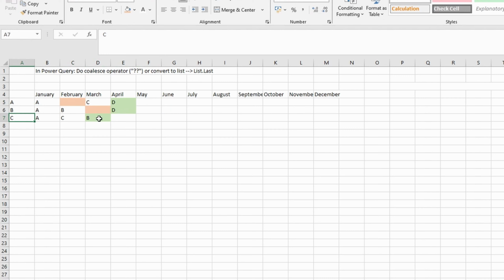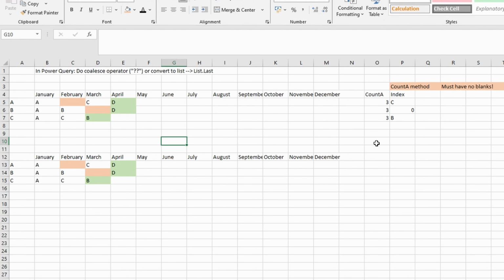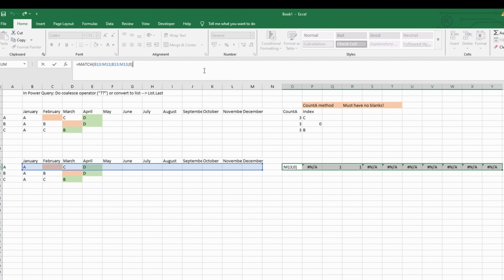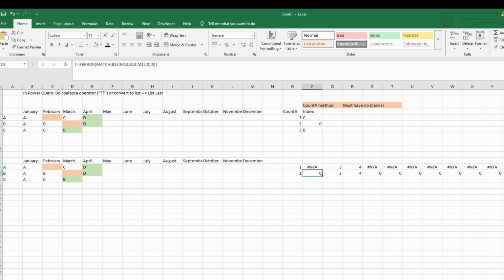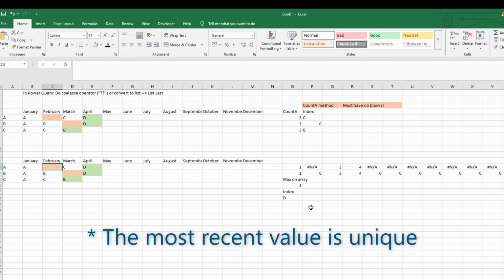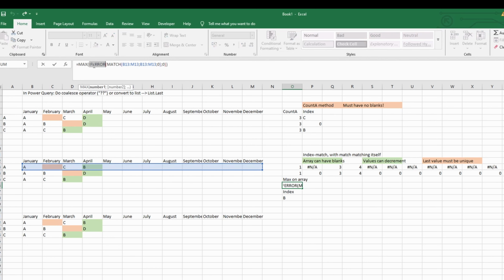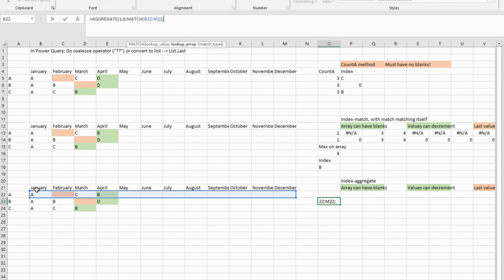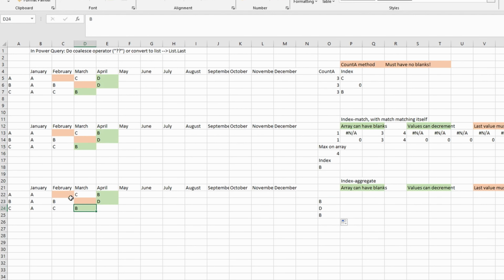108 - Find most recent value in row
Showing how to grab the most recent (ie furthest to the right) value for a given row, in base Excel.

The CountA method works if you have no empty rows.
Both the Max and Aggregate method work if you have empty rows, but the most recent value must be unique. The Max method requires that you do a CSE-expression ie you press Control + Shift + Enter when you type the formula.

00:11 CountA method
01:09 Max + Match array on itself
04:16 Aggregate method